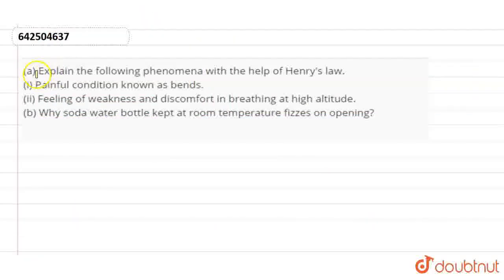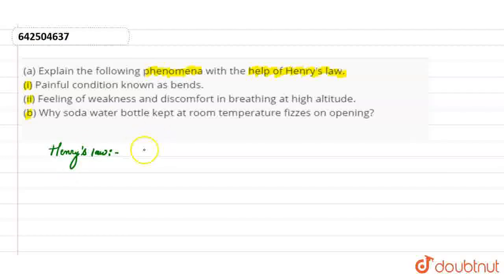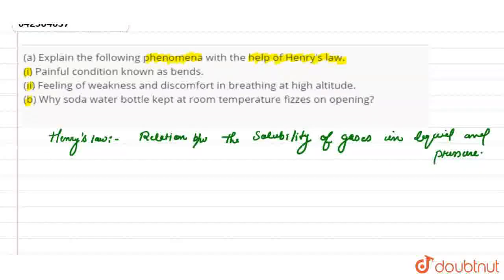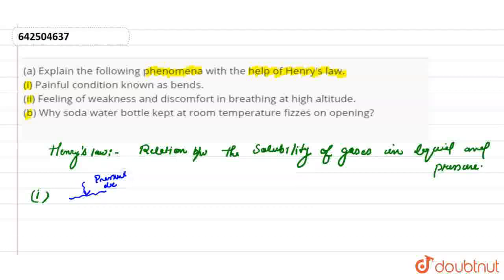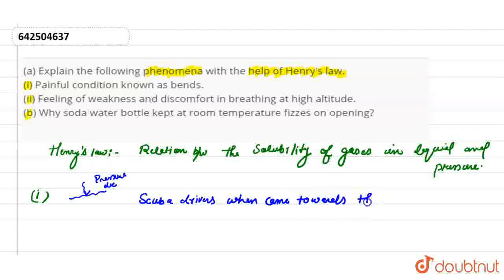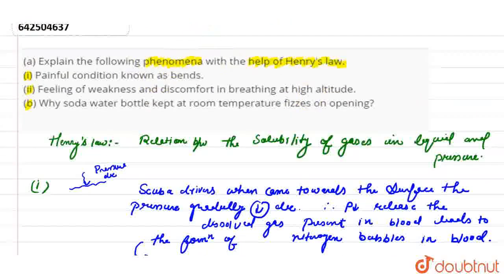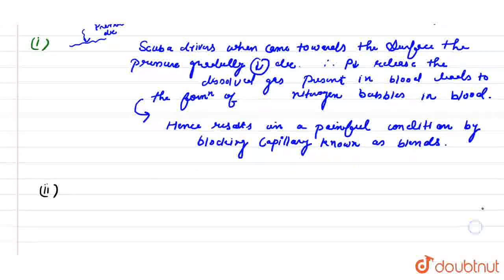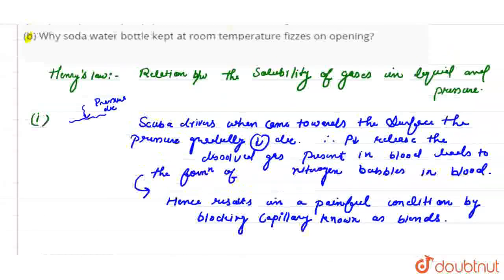(a) Explain the following phenomena with the help of Henry\'s law. (i) Painful condition known a...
(a) Explain the following phenomena with the help of Henry\'s law. (i) Painful condition known as bends. (ii) Feeling of weakness and discomfort in breathing at high altitude. (b) Why soda water bottle kept at room temperature fizzes on opening?
Class: 12
Subject: CHEMISTRY
Chapter: SOLUTIONS
Board:CBSE

👉 Have Any Query? Ask Us.